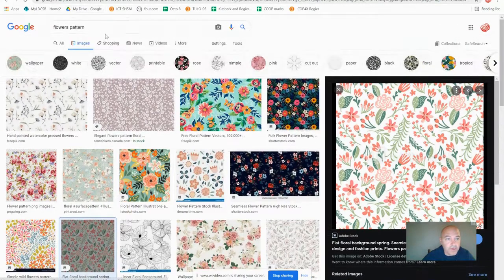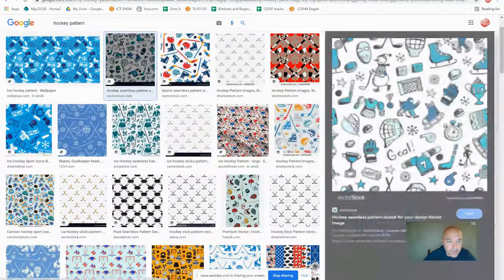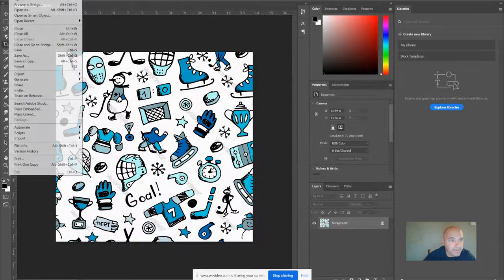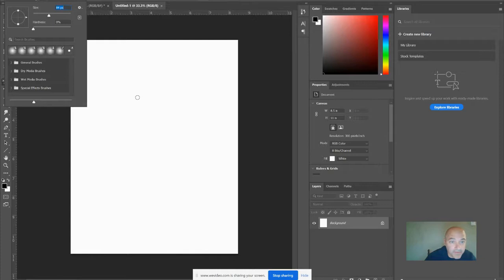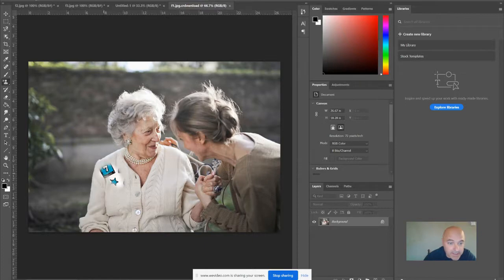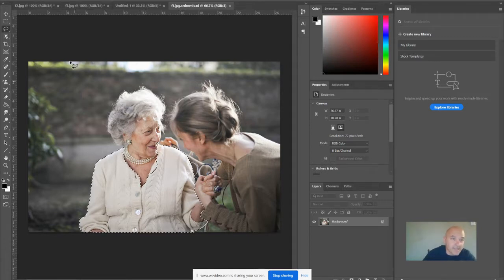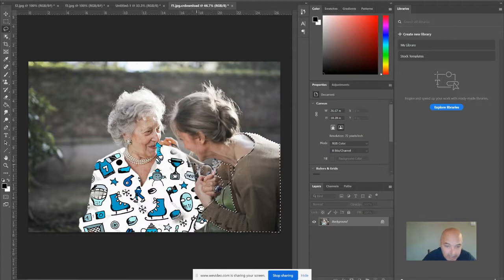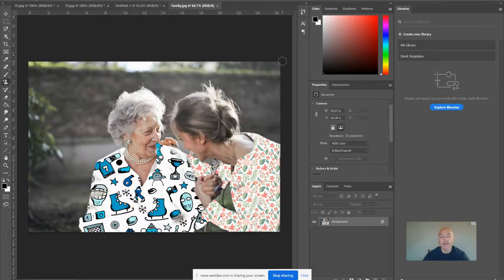Pattern Hatch and Selection